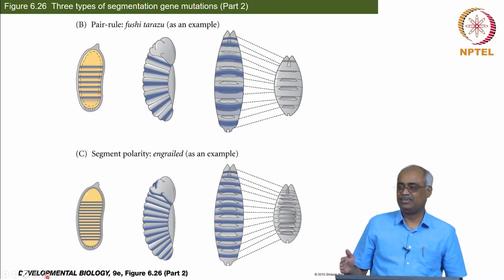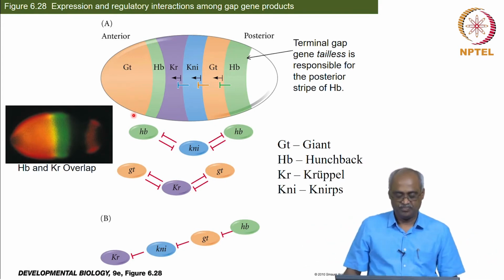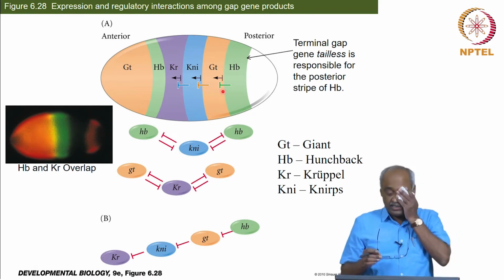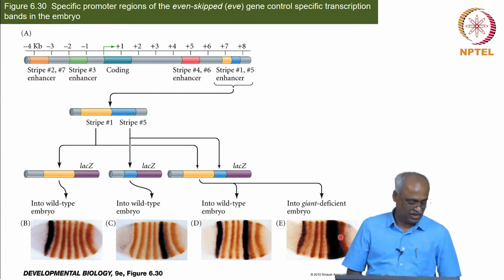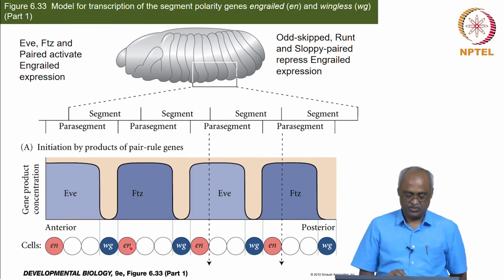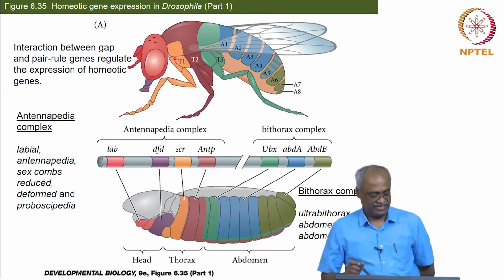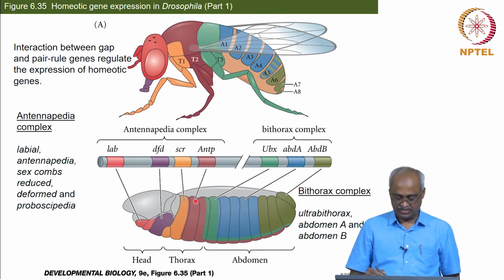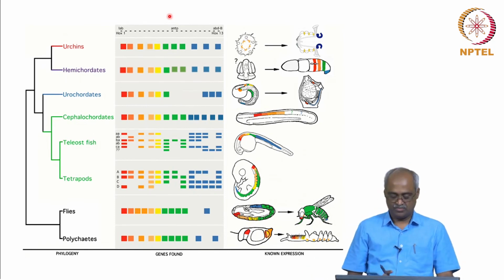Genetics of axis formation in Drosophila (Part 4 of 4)